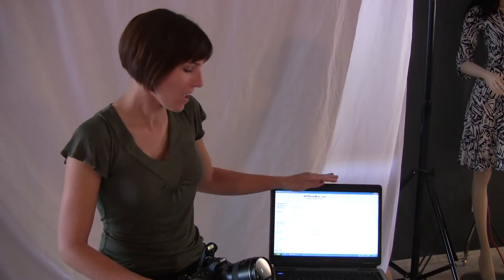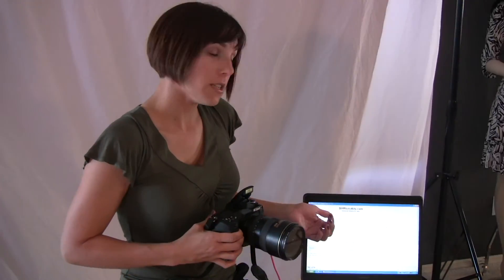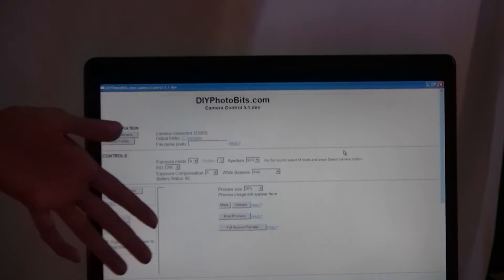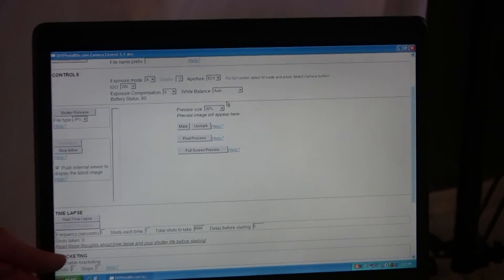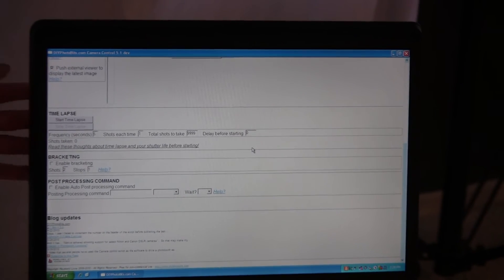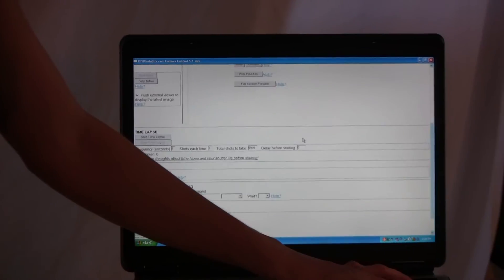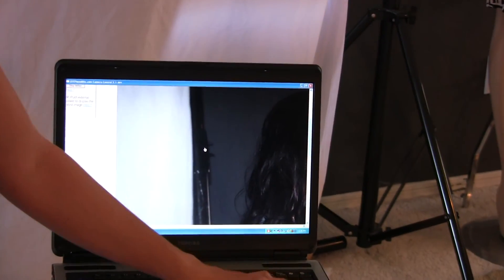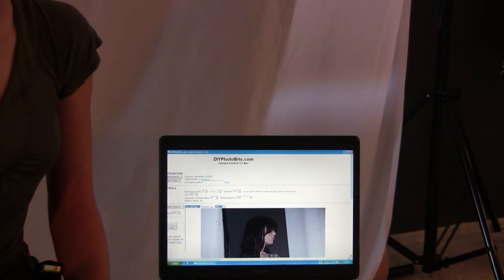Free Camera Control Software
After searching for inexpensive camera control software, SnapChick found diyphotobits.com, which offers free camera control software!